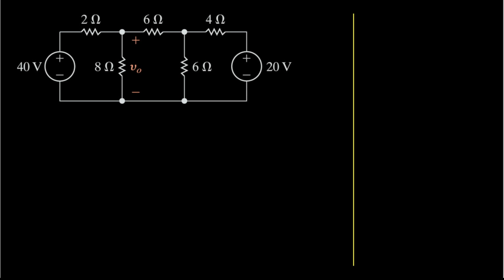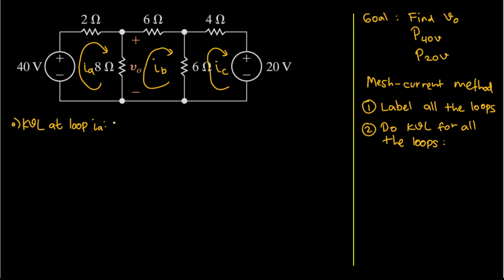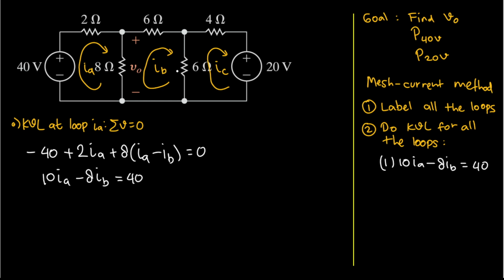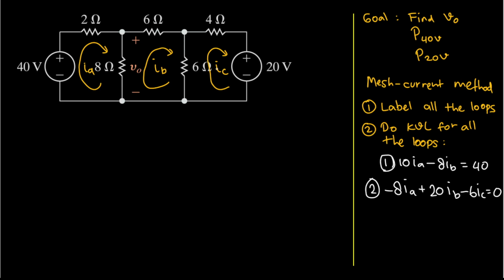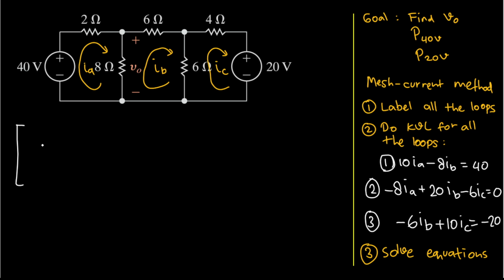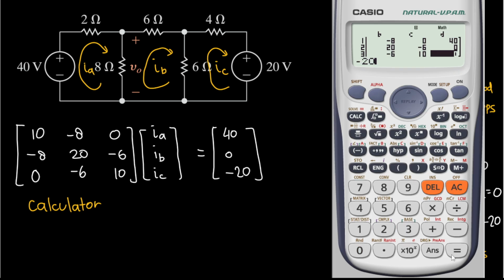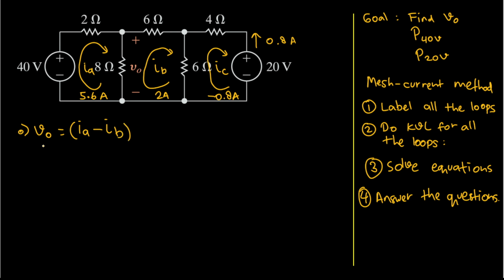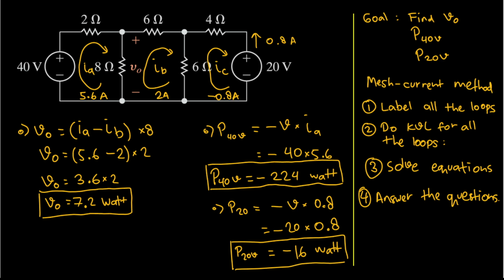MESH-CURRENT METHOD WITH 3 LOOPS: FIND Vo AND POWER DELIVERED BY VOLTAGE SOURCES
[NILSSON RIEDEL EXAMPLE 4.6]
a) Use the mesh-current method to determine the power associated with each voltage source in the circuit shown in Fig. 4.21.
b) Calculate the voltage Vo across the 8Ω resistor.

🔧 Mesh-Current Method Tutorial | Step-by-Step Analysis of a 2-Loop Circuit

In this tutorial, we walk you through the mesh-current method for solving electric circuits with two loops. This method is a powerful tool for analyzing planar circuits using Kirchhoff's Voltage Law (KVL) and systematic equations. Whether you're a beginner or just need a refresher, this step-by-step guide will help you master the technique with clear explanations and worked-out examples.

🔍 In this video, you’ll learn:

What the mesh-current method is and when to use it

How to assign mesh currents correctly

How to apply KVL around each loop

How to set up and solve the resulting system of equations

How to interpret the final current values

We’ll work through a 2-loop circuit example with both independent and shared elements, explaining each step in detail.

📘 Perfect for: Electrical engineering students, exam preparation, or anyone learning circuit analysis.